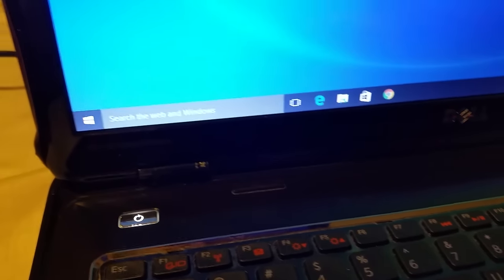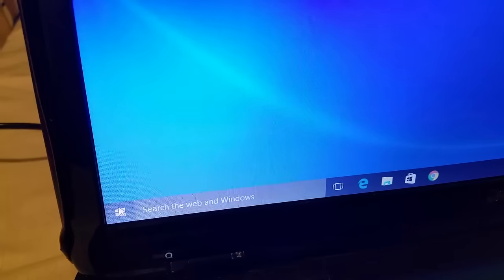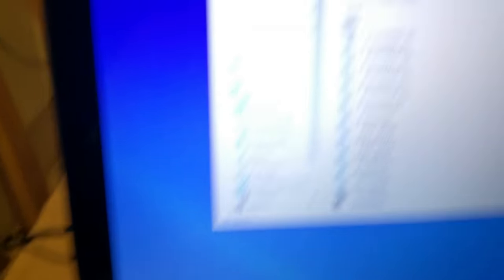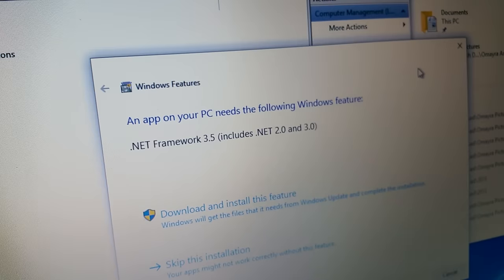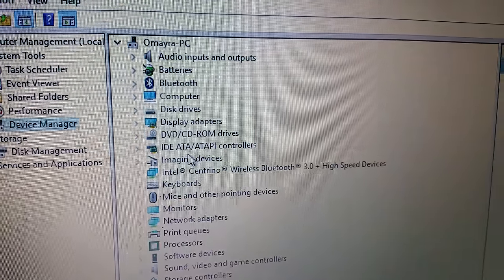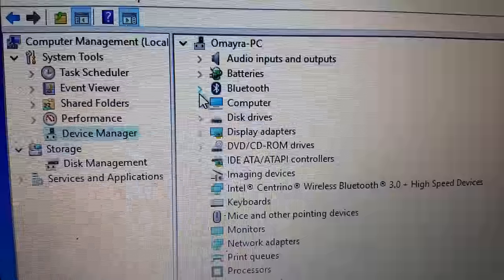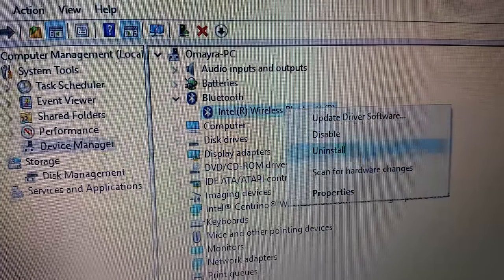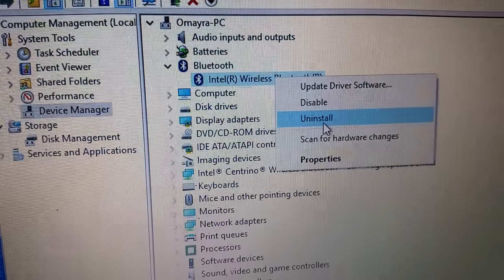How to enable/disable Bluetooth adapter for Dell Laptop Windows 10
a guide on how to enable and disable your bluetooth adapter for Dell Laptop windows 10.